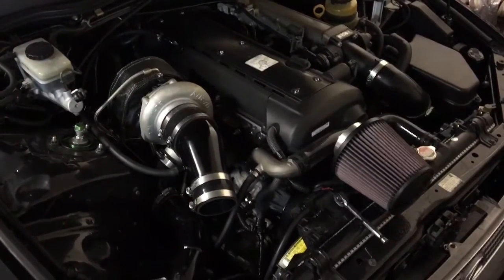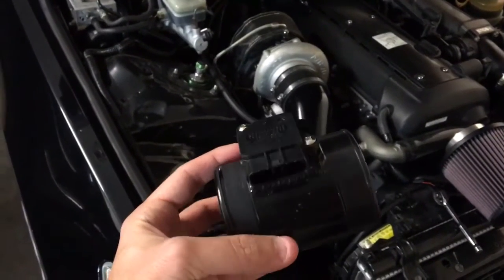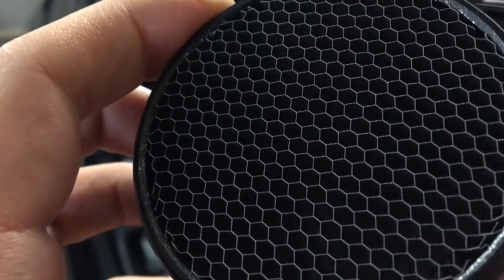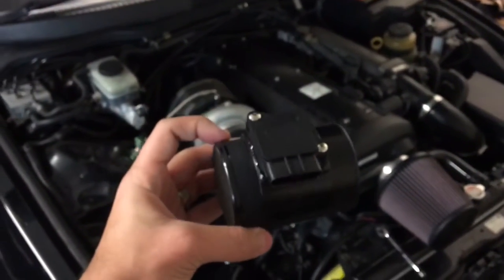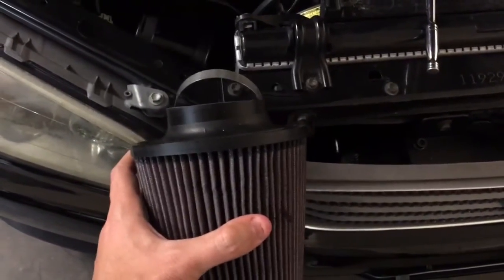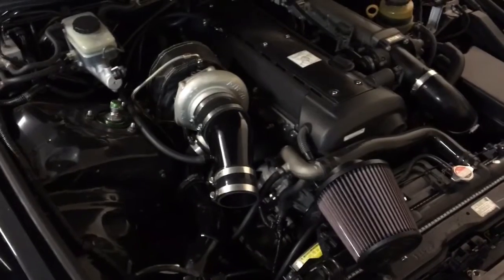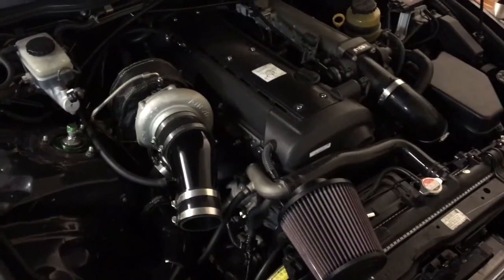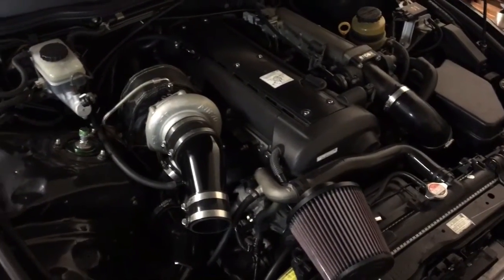JZX110 MAF Sensor J - Pipe delete Fix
Problem that many face when doing a high mount, or J pipe delete on the JZX110 / JZS171 v. 1JZGTE is stalling and light load overfueling etc..
MAF / AFM - 22680-AA310 is equivalent to the factory Toyota part number (has been superseded)
my custom made MAF /AFM housing and pod filter is far too short and the air incoming has too much turbulence for the delicate MAF / AFM as it senses very small air flow changes. this honeycomb is available they can 'cut' to size. Size is also critical for a 'custom' MAF housing on the standard ECU as the volume of the pipe directly correlates to the amount of air passing over/through the sensor.

other engines that are sensitive to air turbulence when the air filter is positioned right infront of the MAF / AFM - include the 3SGE beams Altezza, as well as others, it may not be obvious as stalling and over fuelling, but may have a slight hesitation or flat spot. the air straightener is NOT a restriction - seriously the advantages of using one far outweighs the tiny overall surface area it takes up.